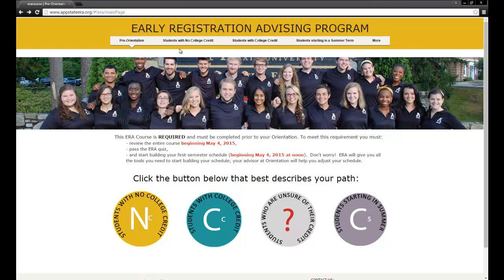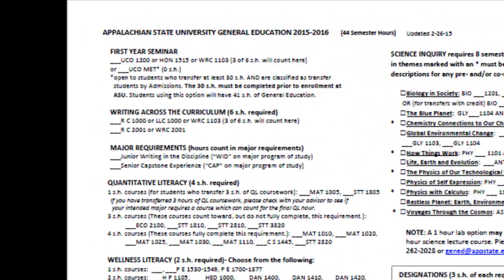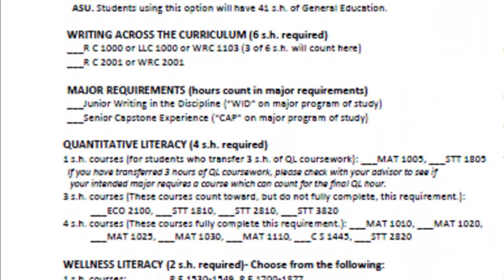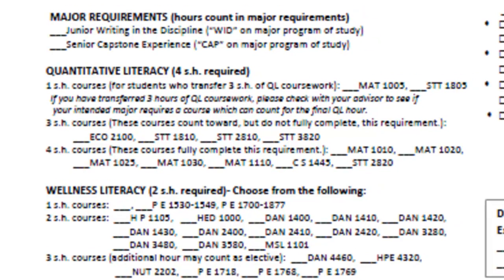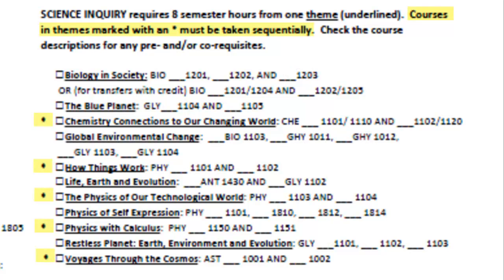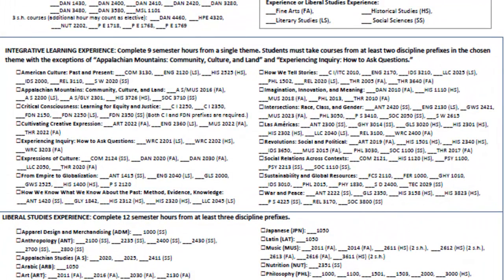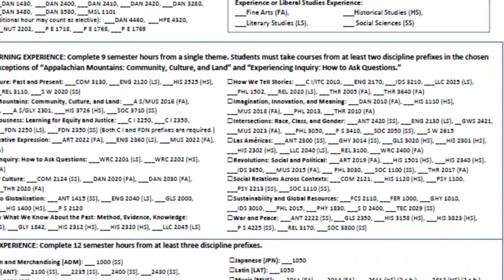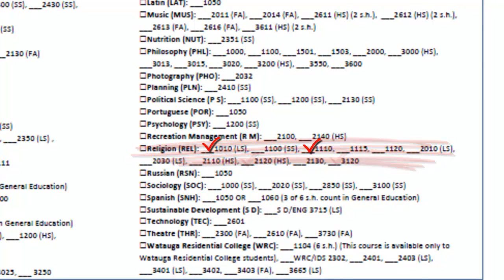Gen Ed Check-sheet (2015)